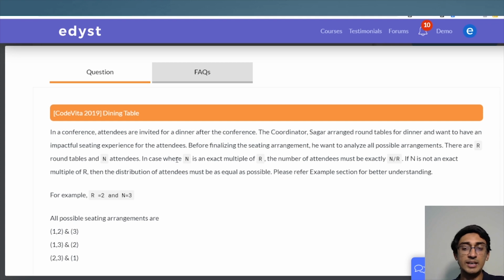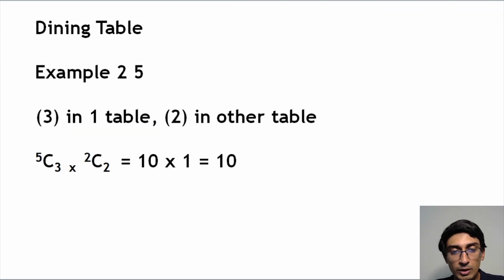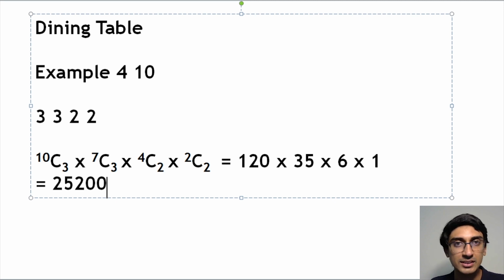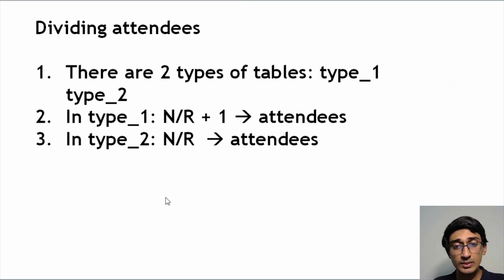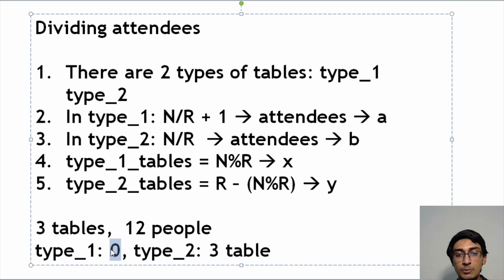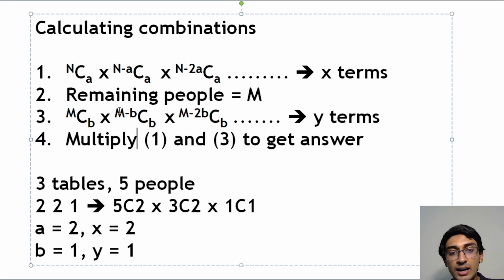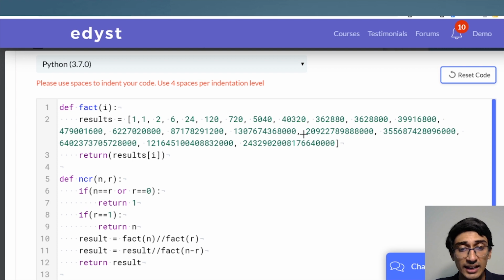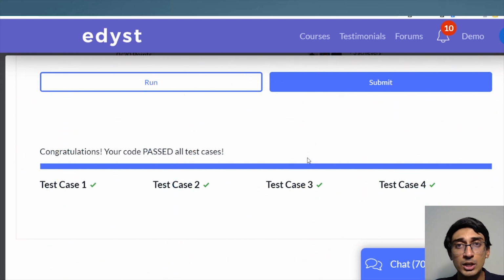CodeVita 2020 | Solution for Dining Table from Season 8 | Aneeq | Edyst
Join the Edyst TCS CodeVita 2020 Webinar Today (8th May) at 7:00 PM, Don’t miss it.

Discussion on the following in the webinar today
1. Season 8 quesiton: Dining Table
2. How to approach CodeVita Problem"

Presented by: Aneeq Dholakia (IIIT-Hyderabad) Co-founder | Edyst

Check out and Sign-up for the Edyst TCS CodeVita 2020 Test Preparation Pack
Try a few questions FREE.
Access the complete pack for Rs. 2,999. The complete pack has over 100 Challenges and 30+ Tutorials.

All the very best! CodeVita Season 9

Registration Starts: Mar 17, 2020, 15:30 UTC and Registration Ends: Jul 05, 2020, 18:30 UTC
1.    Pre Qualifier Zonal Round:  Starts: 10th Jul, 2020, 09:30 UTC Ends: 25th Jul, 2020, 09:30 UTC
2.    Qualifier Round:  Starts: 7th Nov, 2020, 09:30 UTC Ends: 8th Nov, 2020, 09:30 UTC
3.    Grand Finale:  Starts: 17th Feb, 2021, 03:30 UTC Ends: 17th Feb, 2021, 12:30 UTC

Best Regards,
53535